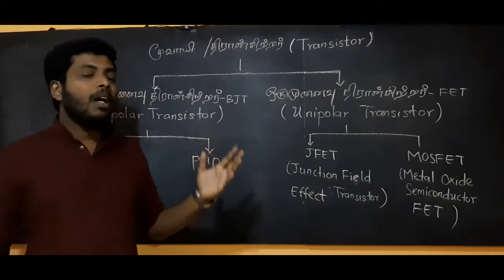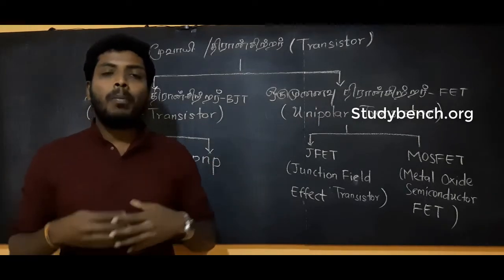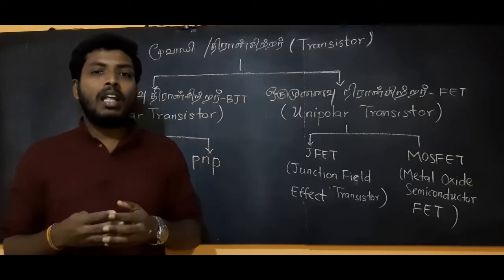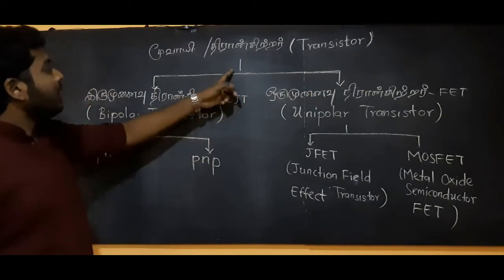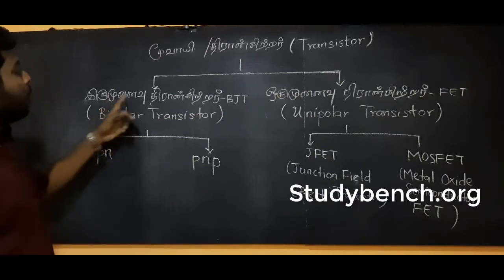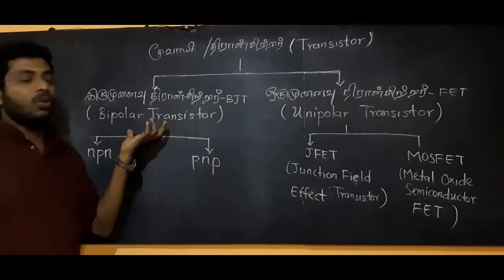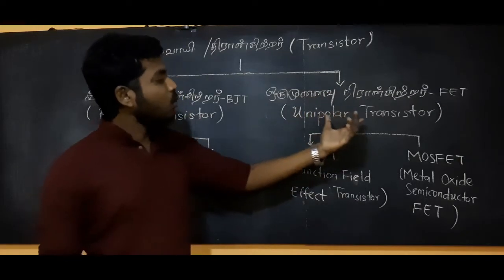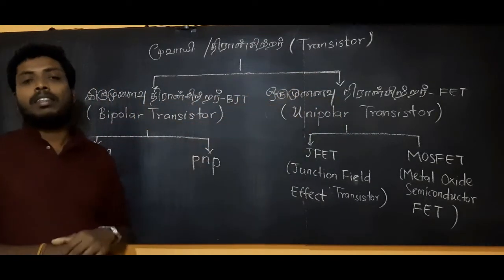Transistor Physics Electronic Tamil medium -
உயர்தர கணித விஞ்ஞான பிரிவு மாணவர்களிற்கான பௌதீகவியல் பாடத்திற்கான இலத்திரனியல் பாட விதானம் தொடர்பான குறிப்புக்கள்

An Educational Portal for Students facing Competitive Exams in Sri Lanka.
This is a nonprofit educational website. There are many volunteers from all around Sri Lanka contributing to this website.